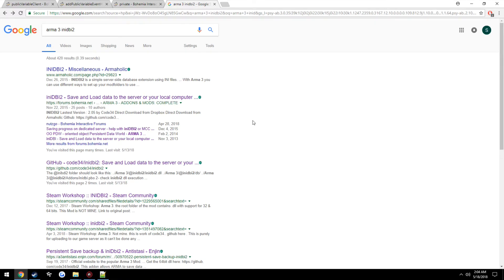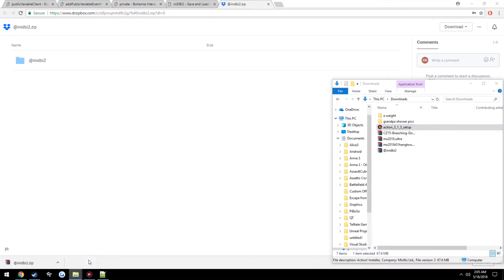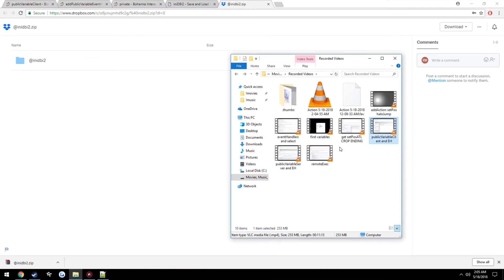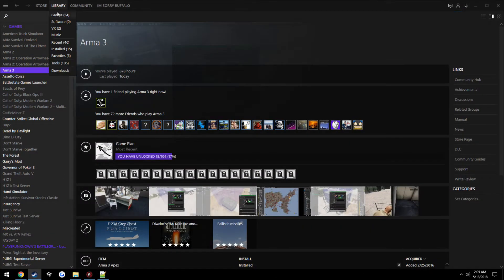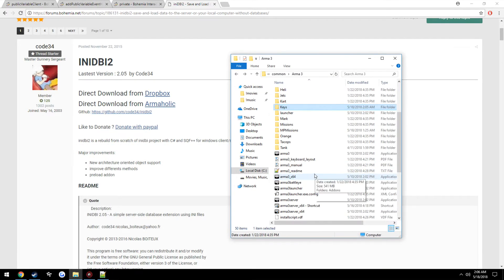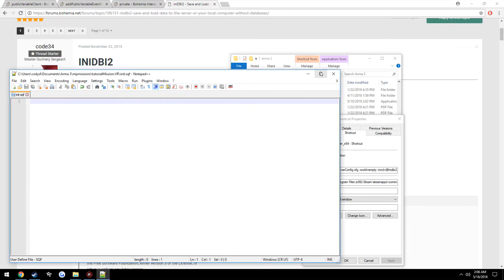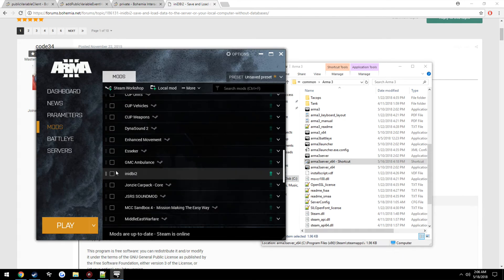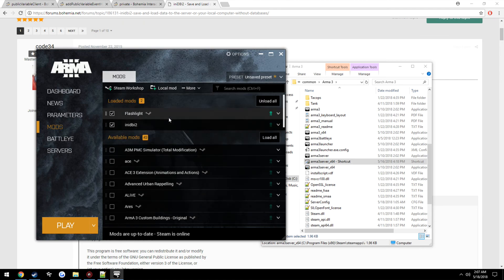Arma 3 Database tutorial Part 1 *Install inidbi2*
if you have any arma questions relating to inidbi2 please post here